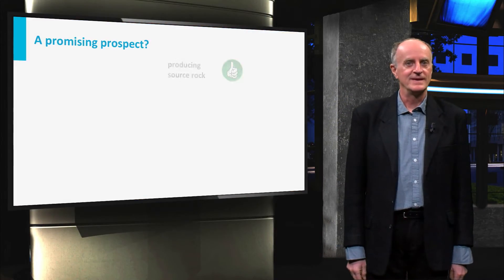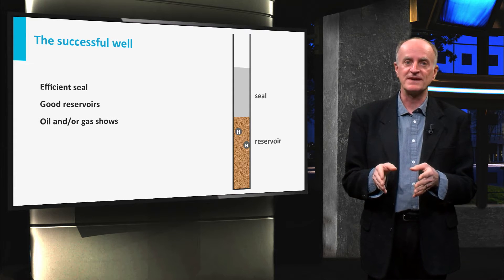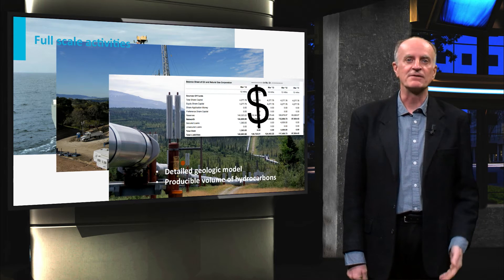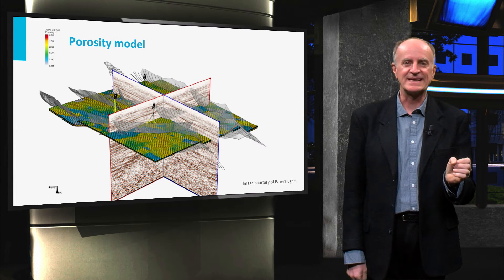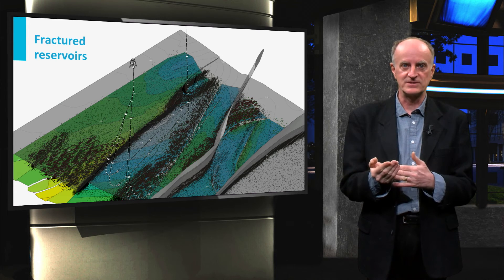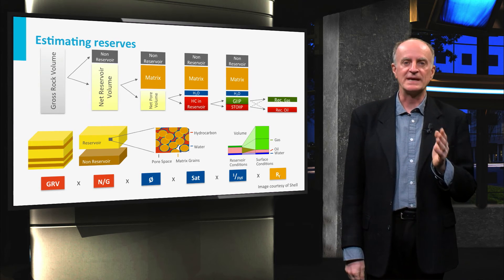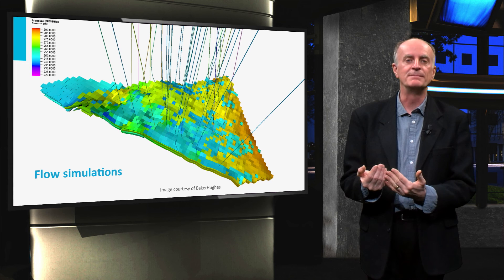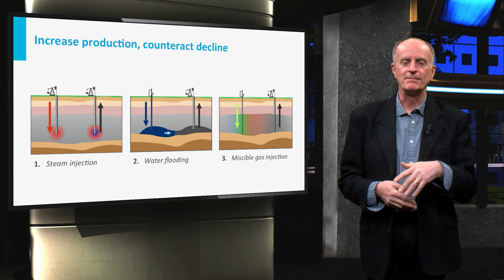GEO101x_2016_V.2.6_Appraisal_and_Production